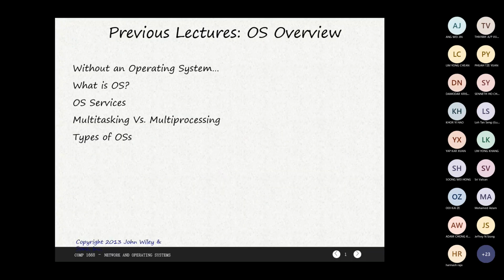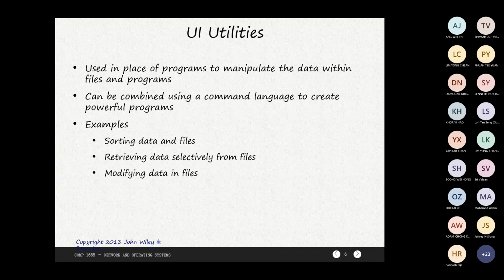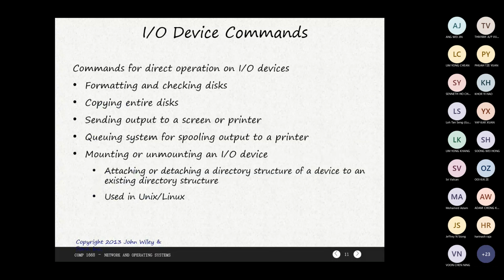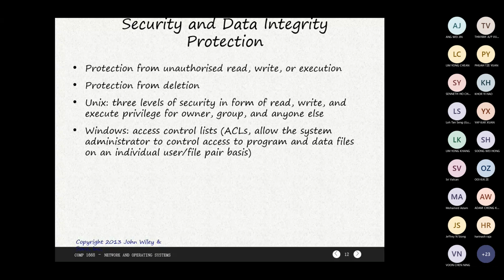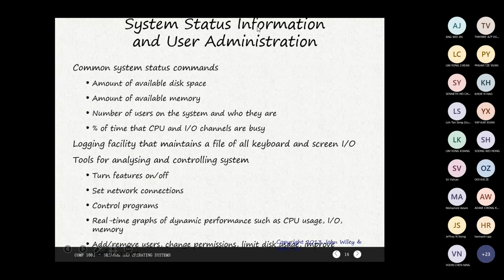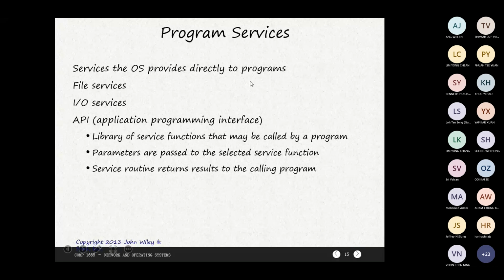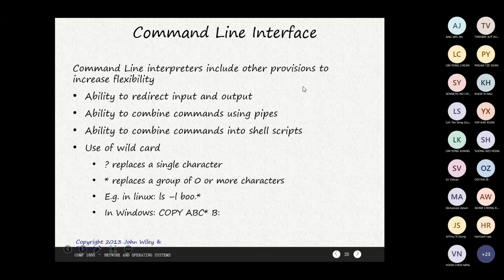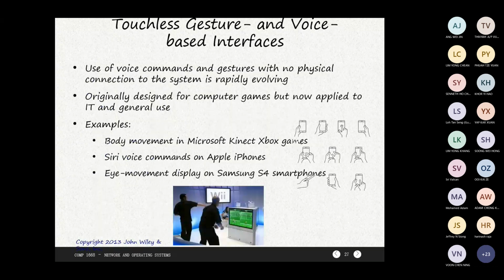NOS OS Part I YouTube Video Link